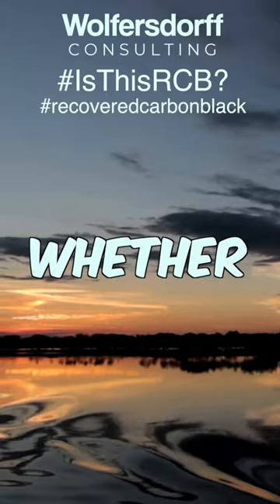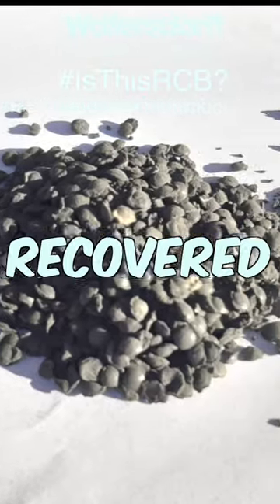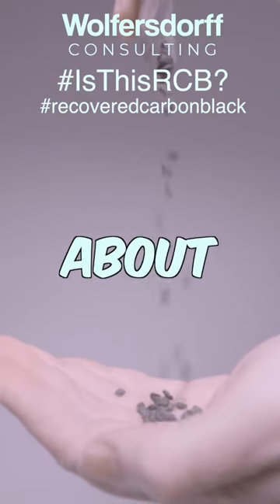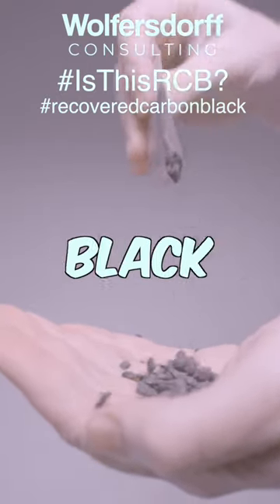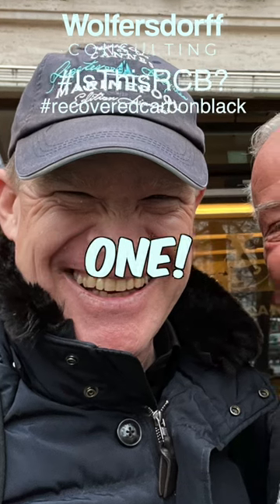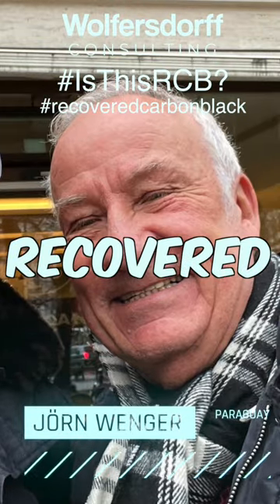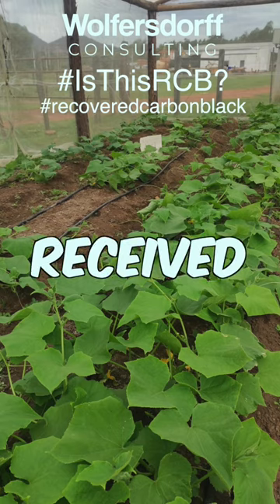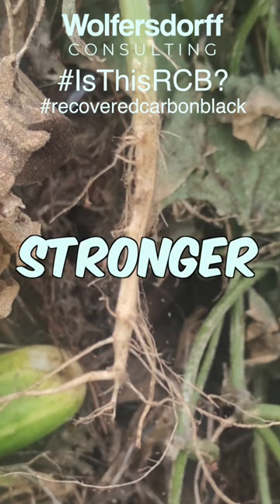Is this recovered carbon black? (Paraguay edition)